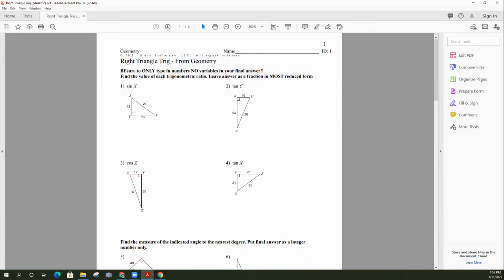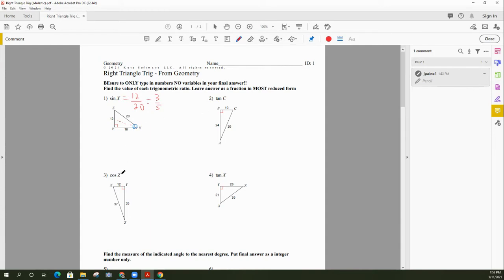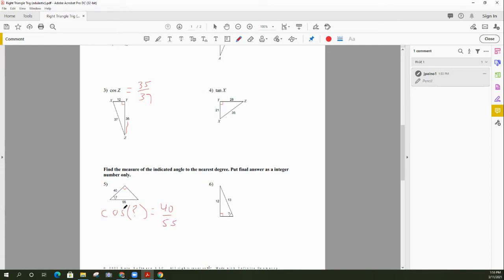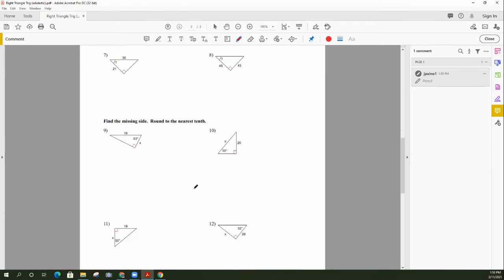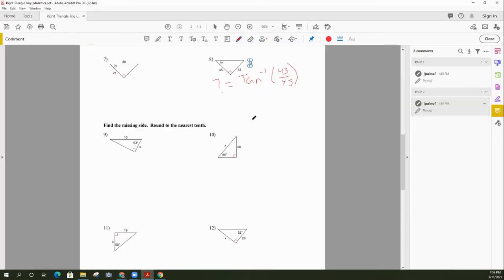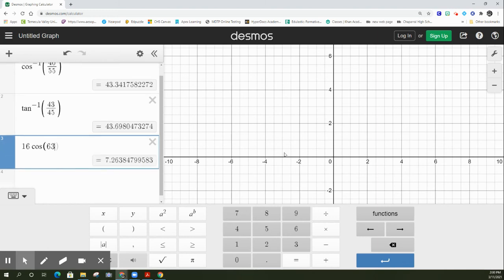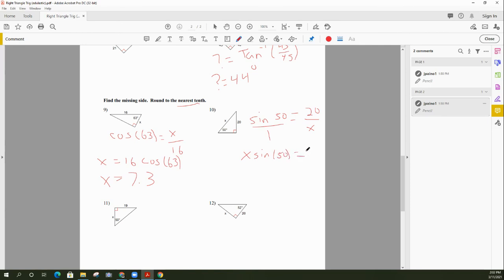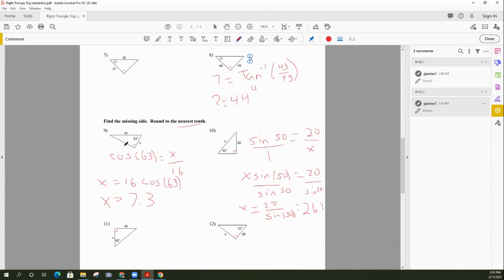soh cah toa key